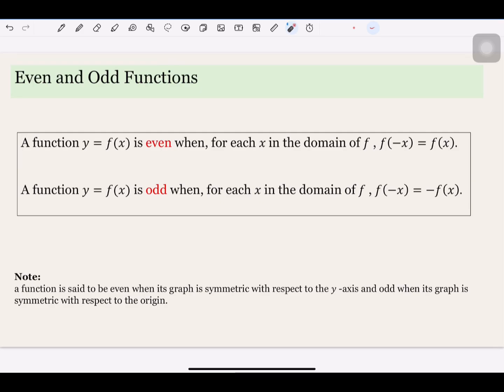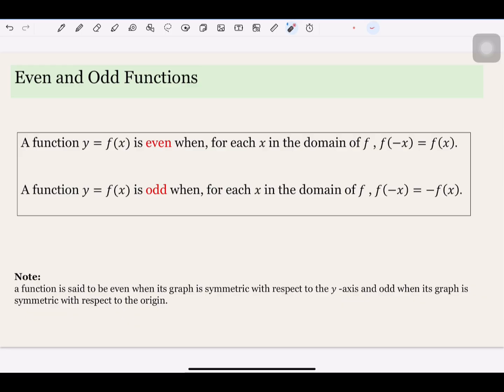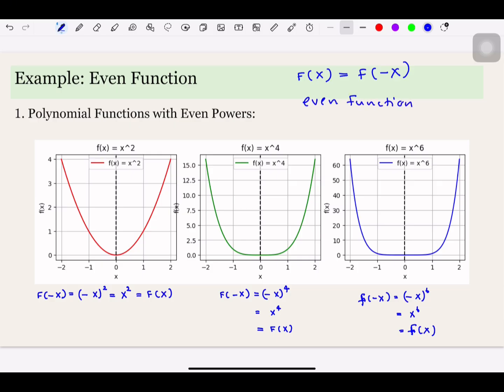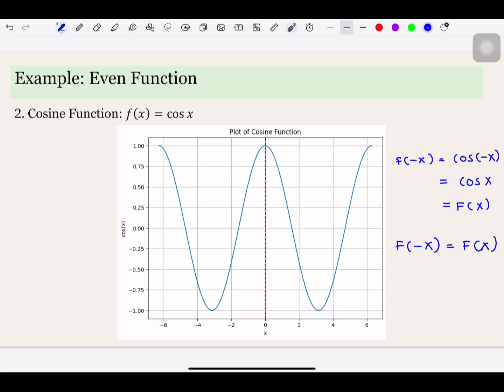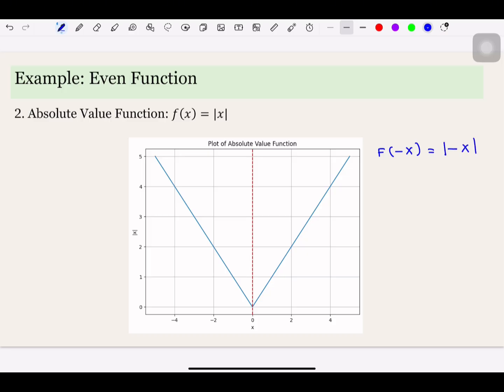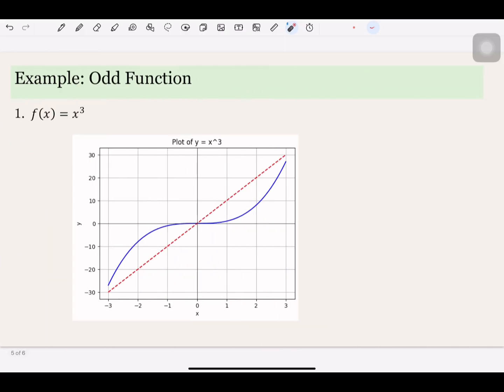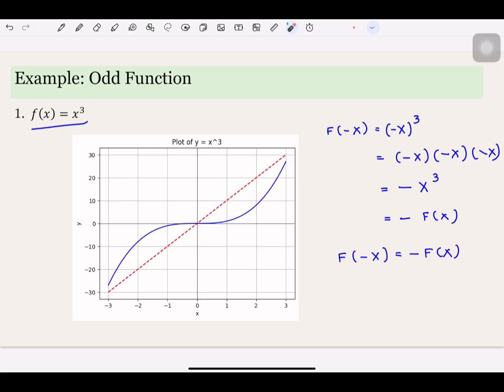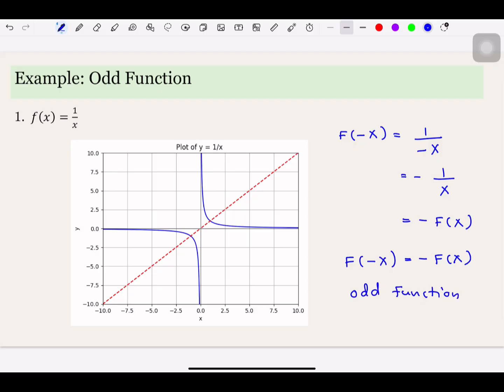Symmetry: Even and Odd Functions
In this video, Dr. G explains the difference between even and odd functions, and how symmetry plays a key role in identifying them.

You’ll learn:
➕ What makes a function even, odd, or neither
🔄 How to test functions using f(−x)
📊 How symmetry across the y-axis or origin helps you visualize function types
📈 Graphical and algebraic examples to solidify your understanding

This concept is foundational in algebra, precalculus, and calculus—and Dr. G makes it clear and simple!